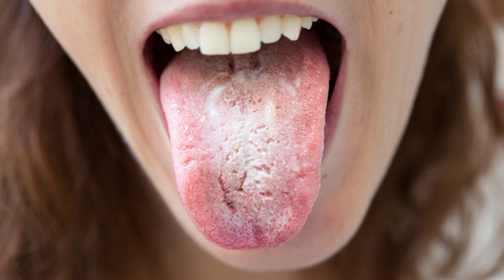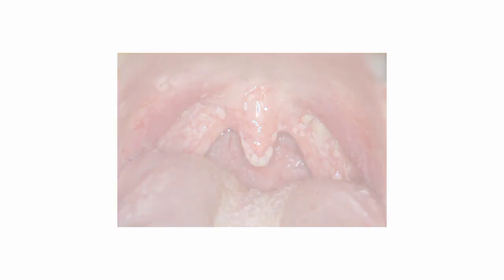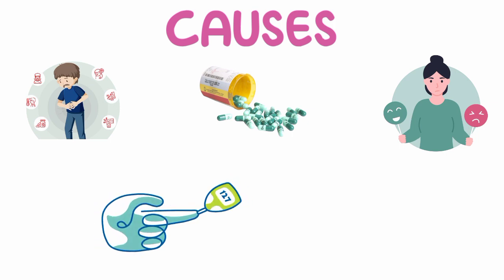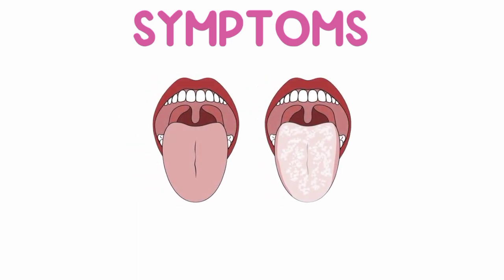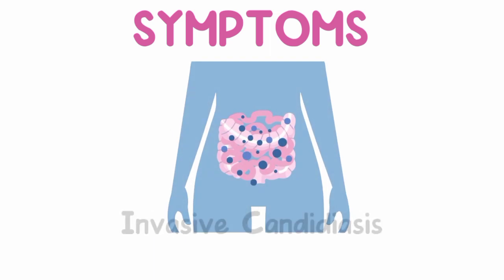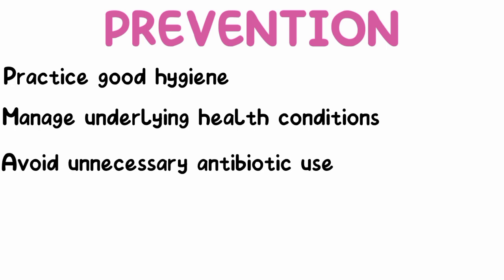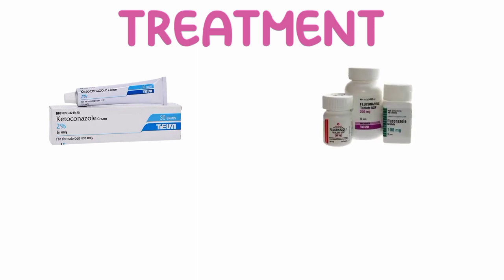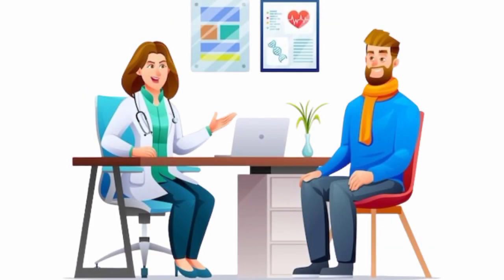How To Treat Candidiasis In 5 Simple Ways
🔱Healthy Living, It’s A Lifestyle🔱

🔰Candidisis🔰
Symptoms
a. Oral candidiasis (thrush): White or creamy patches on the tongue, inner cheeks, roof of the mouth, or back of the throat. These patches may be painful and can bleed if scraped.
b. Genital candidiasis (vaginal yeast infection): Itching, redness, swelling, and a thick, white vaginal discharge. Discomfort during sexual intercourse and urination can also occur.
c. Cutaneous candidiasis: Red, itchy rash with well-defined borders, often accompanied by small pustules or satellite lesions in warm, moist areas of the body, such as the armpits, groin, or under the breasts.
d. Invasive candidiasis: This occurs when Candida enters the bloodstream, leading to systemic symptoms such as fever, chills, fatigue, and organ-specific symptoms depending on the affected organs (e.g., sepsis, endocarditis, meningitis).

Prevention
a. Practice good hygiene: Keep the affected areas clean and dry, especially the genital region. Avoid using scented soaps, douches, and feminine hygiene sprays that can disrupt the natural balance of microorganisms.
b. Manage underlying health conditions: Control conditions like diabetes, HIV/AIDS, or any other illnesses that weaken the immune system to minimize the risk of candidiasis.
c. Avoid unnecessary antibiotic use: Take antibiotics only when prescribed by a healthcare professional and complete the full course of medication. Probiotics may be beneficial to restore the natural balance of microorganisms.
d. Maintain a healthy lifestyle: Eat a balanced diet, exercise regularly, get enough sleep, and reduce stress, as these factors contribute to a stronger immune system.
e. Wear breathable clothing: Opt for loose-fitting clothes made of natural fibers to allow air circulation and reduce moisture accumulation.

Treatment
a. Topical antifungal medications: For mild cases of oral or cutaneous candidiasis, over-the-counter or prescription antifungal creams, ointments, or oral rinses can be used. These medications typically contain agents like clotrimazole, miconazole, or nystatin, which help eliminate the yeast.
b. Antifungal medications: Systemic candidiasis or more severe cases of infection may require oral or intravenous antifungal medications, such as fluconazole, itraconazole, or amphotericin B. These medications work by targeting the fungal cells throughout the body.
c. Treating underlying conditions: If candidiasis is caused by an underlying health condition, such as diabetes or HIV/AIDS, proper management of the primary condition is essential to control the fungal infection. This may involve adjusting medications, improving blood sugar control, or optimizing immune function.
d. Lifestyle and hygiene modifications: Along with medication, practicing good hygiene and making certain lifestyle changes can aid in the treatment process. This includes keeping the affected areas clean and dry, avoiding irritants or allergens, wearing loose-fitting and breathable clothing, and maintaining a healthy lifestyle.
e. Prevention of recurrence: Recurrent candidiasis may require long-term management. This can involve intermittent or prolonged use of antifungal medications, the use of preventive antifungal creams or suppositories, or the incorporation of probiotics to promote a healthy balance of microorganisms.